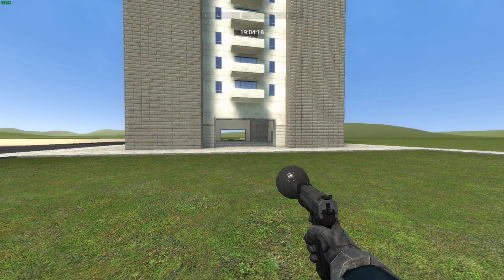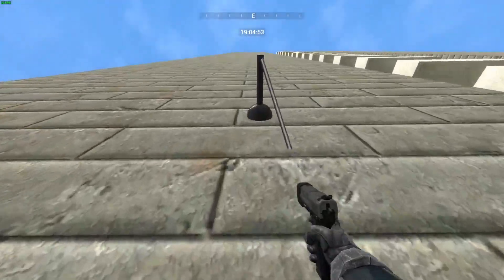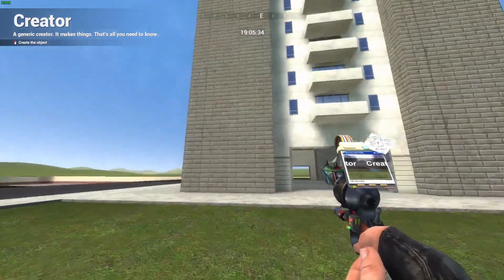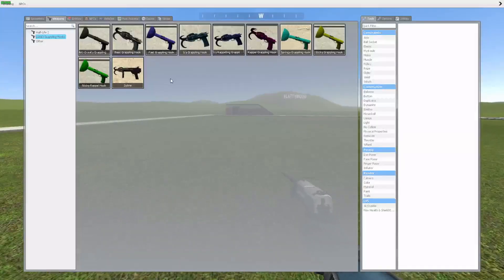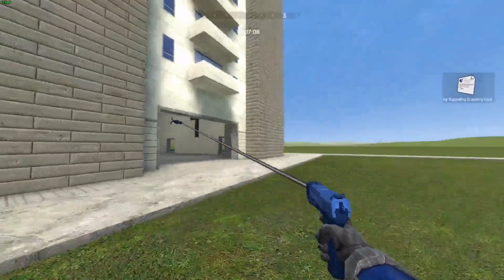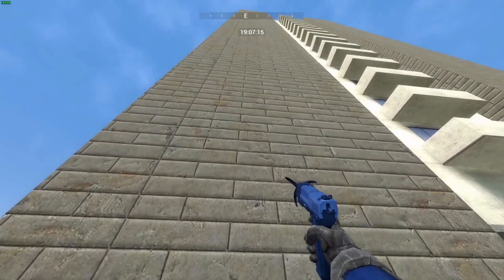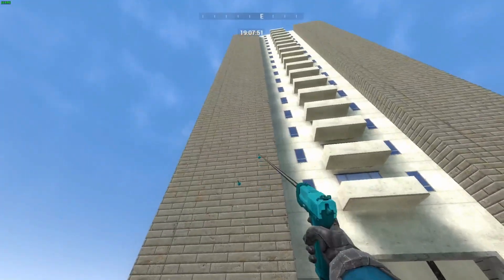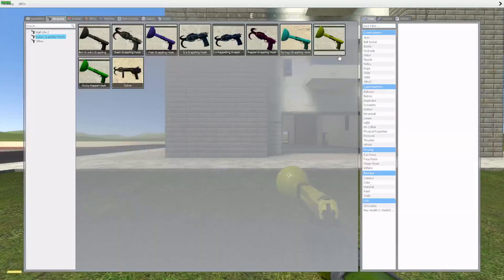(Gmod) Grappling Hooks Mod Showcase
This Mod Allows You To Climb Buildings And Use A Zipline.